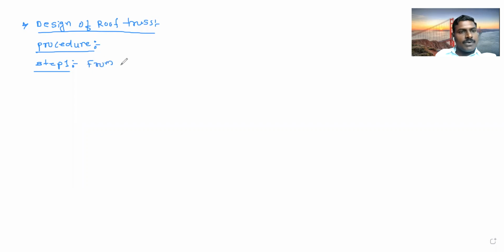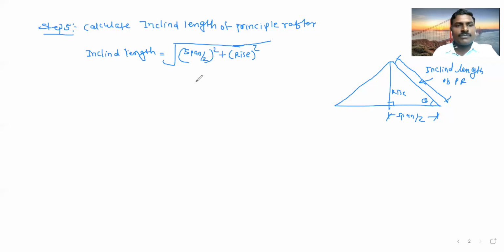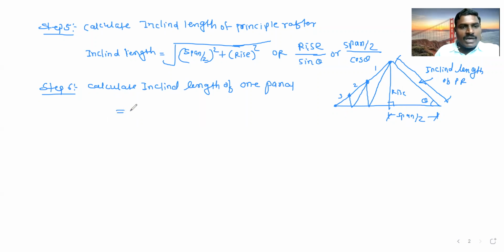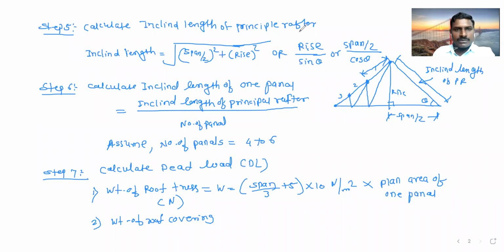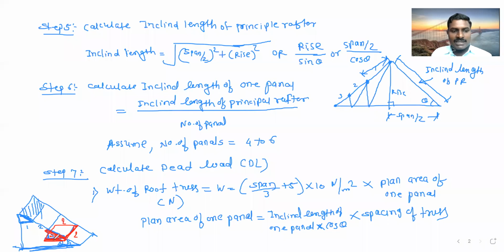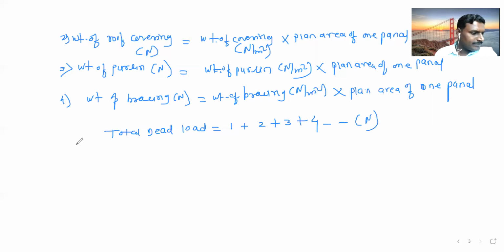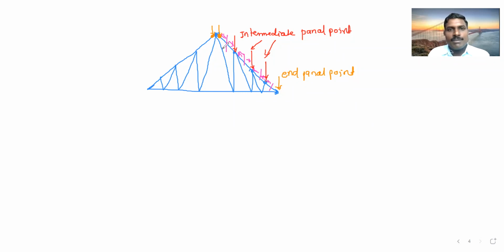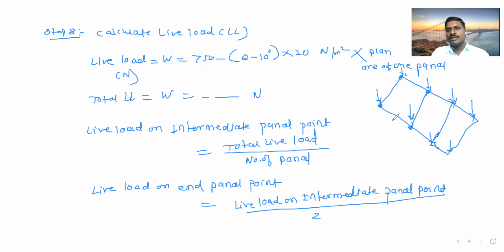Design Procedure of Roof Truss